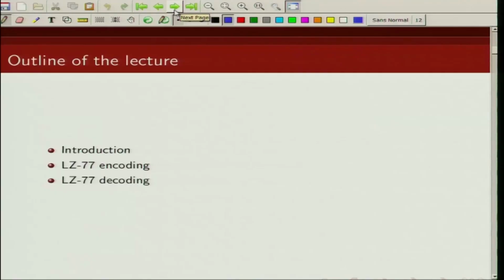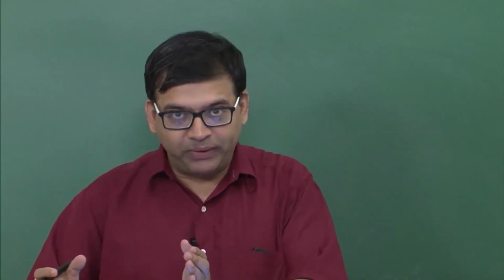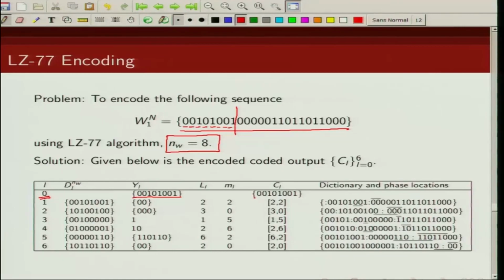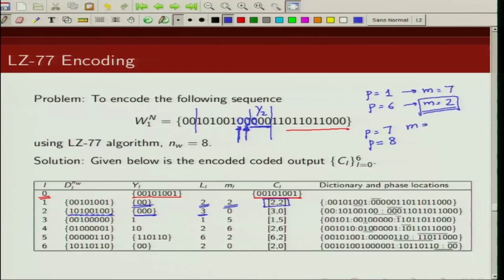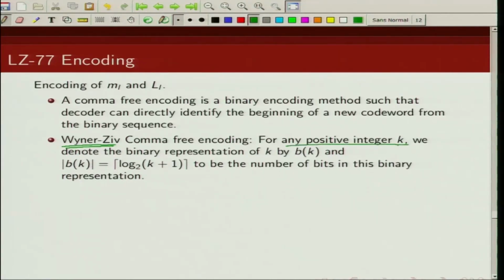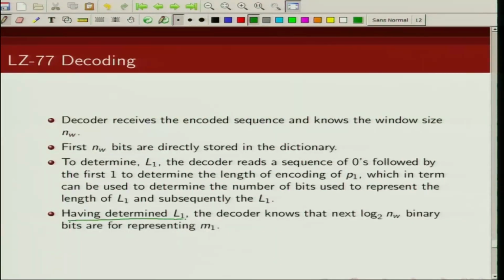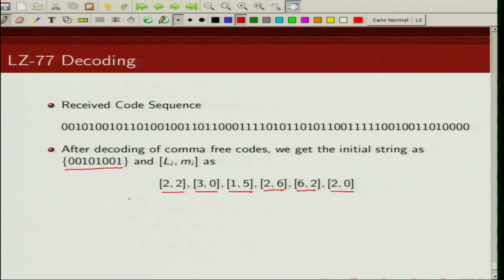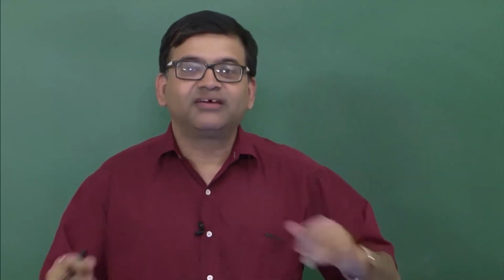SP18 Lecture 12 0321